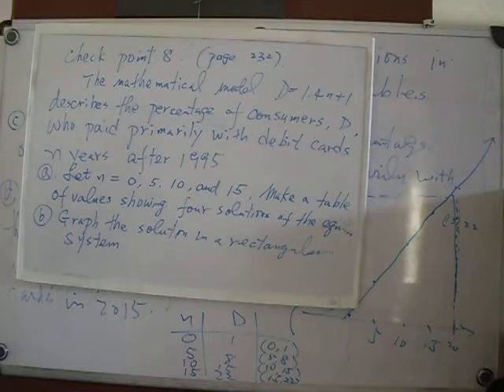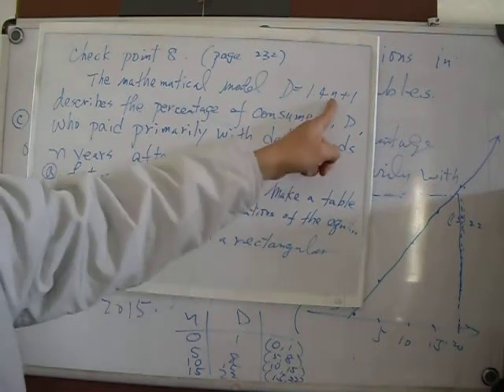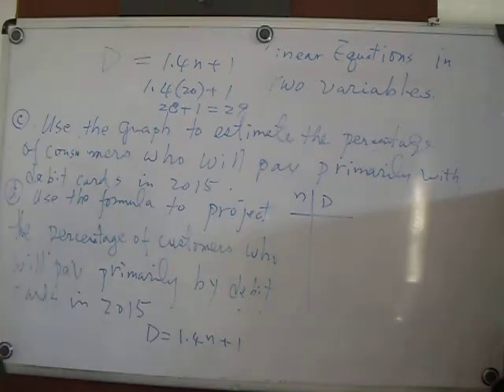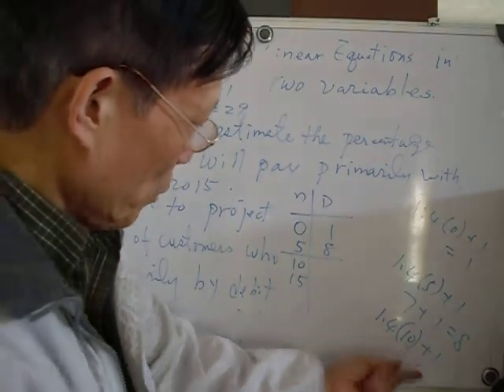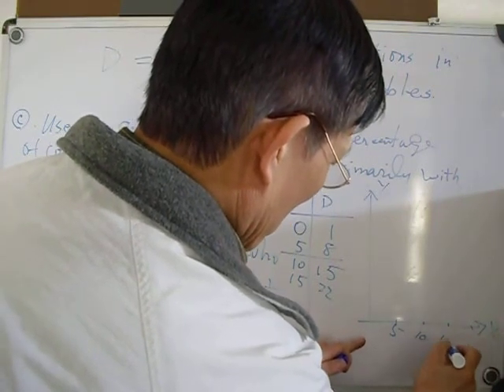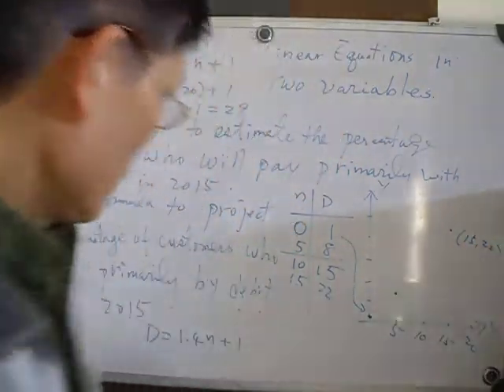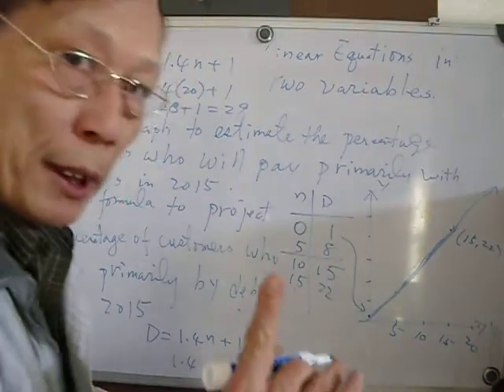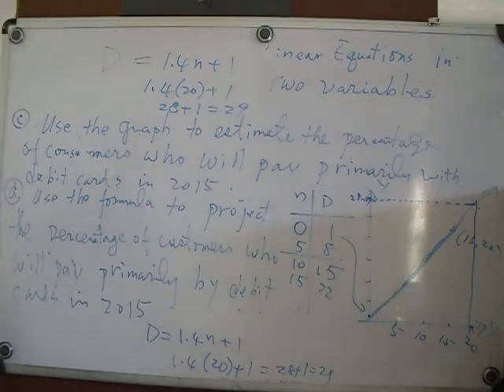4.1.6(Spring-10).AVI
graphing(word problem)